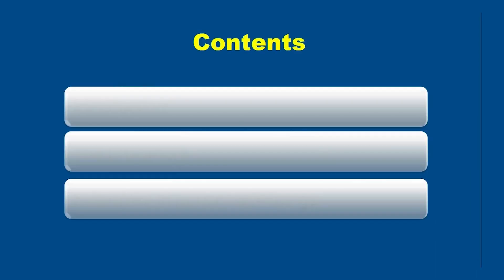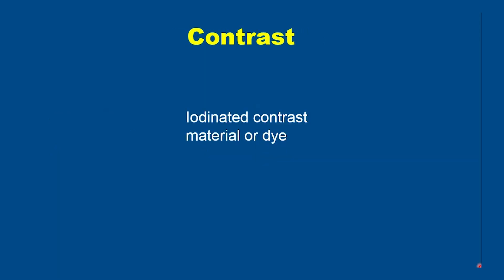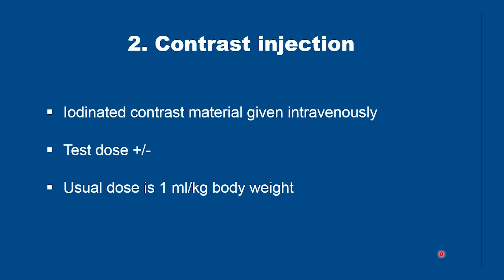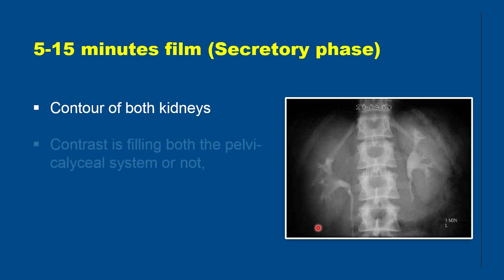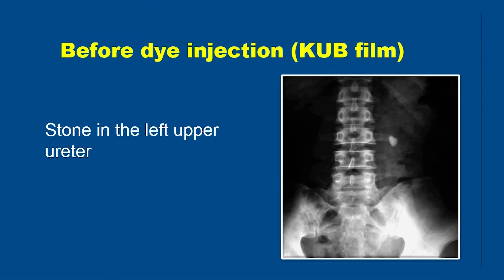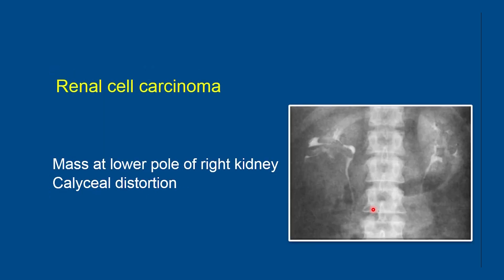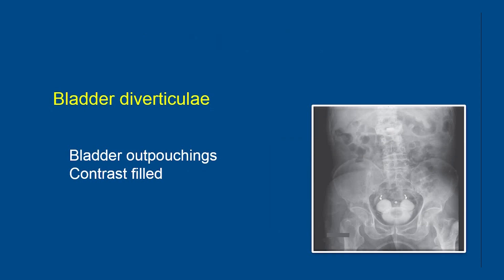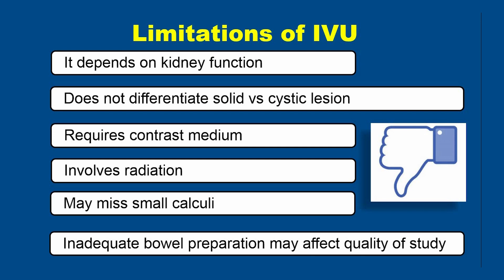What is an Intravenous Pyelogram (IVP)?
IVP is used to diagnose why a patient has blood in their urine, or pain in their side/lower back. It can also show us how each person’s unique kidneys and urinary system is made.